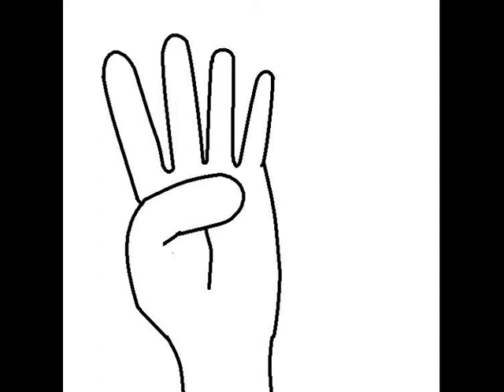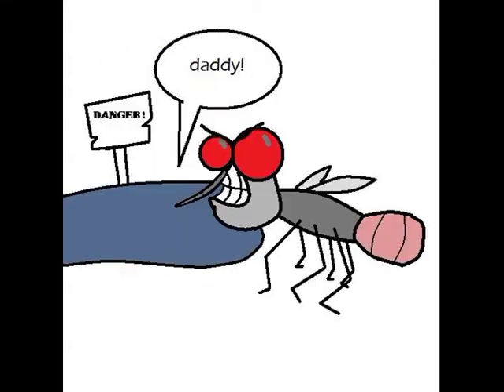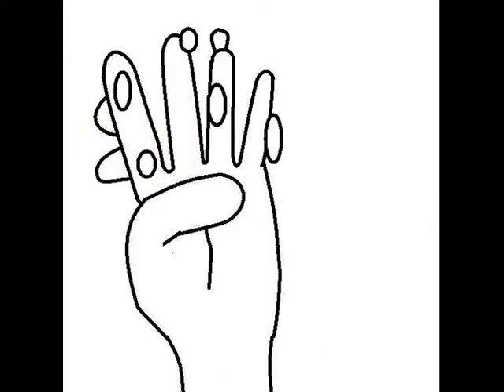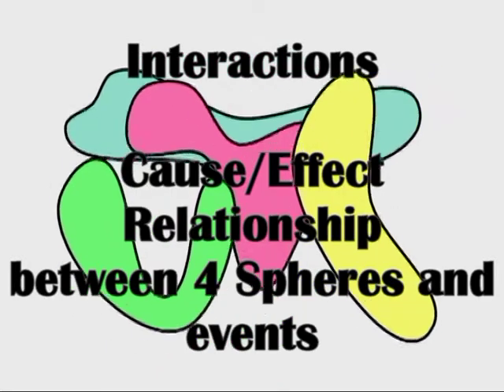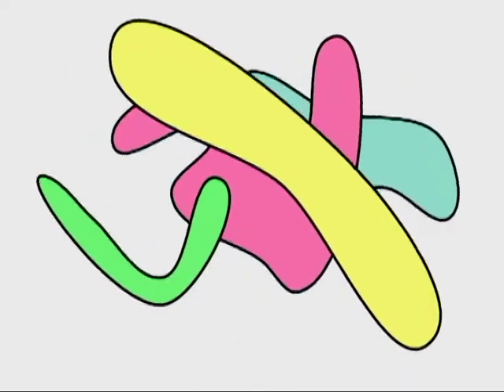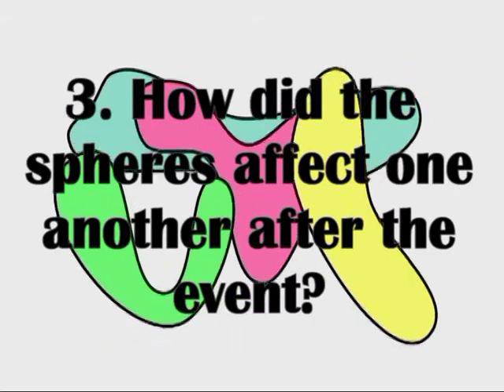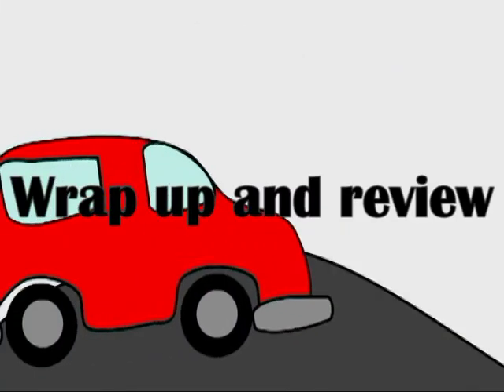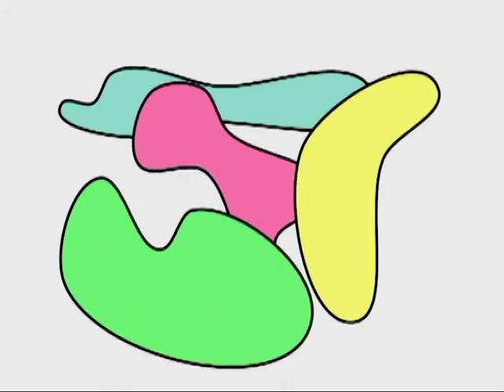Earth System Science Part 1: Introduction to ESS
This is part one of a mini-series i did for a school project. it is enjoyable and educational. so you should watch it definitely all the way through and stuff